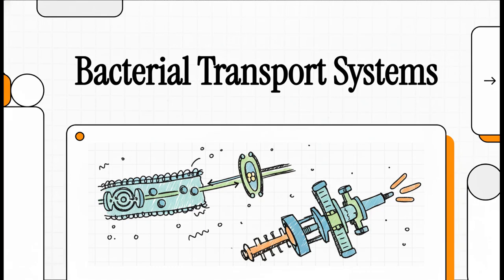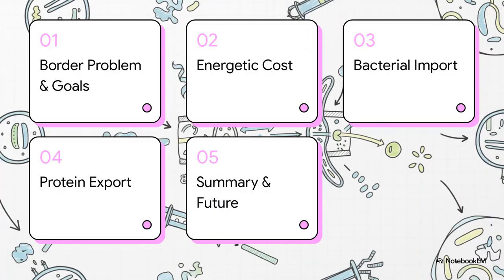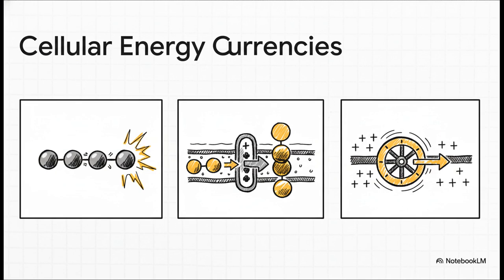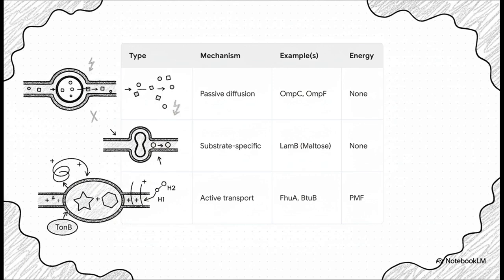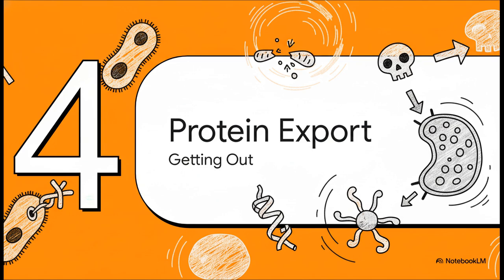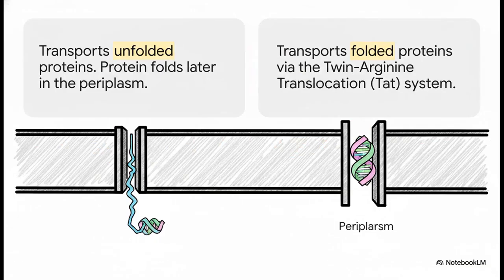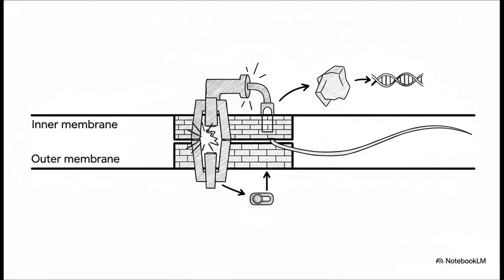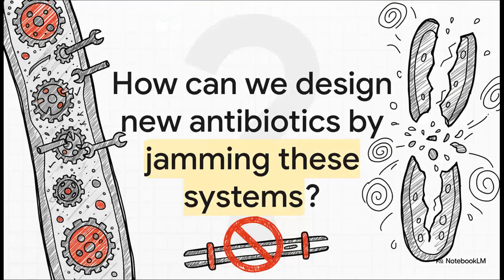Biology of Pathogens: 15 - Bacterial Secretory Systems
Another outstanding lecture from Dr Mahmood Alam where he outlined the essential mechanisms of bacterial transport and secretory systems, focusing on how cells move substances across their membranes. He explained that bacteria must import nutrients and export metabolites, a process that often requires energy when moving molecules against a concentration gradient. This energy is primarily derived from ATP hydrolysis, phosphoenolpyruvate (PEP), or the proton motive force. The lecture distinguished between simple diffusion for hydrophobic molecules and facilitated or active transport for hydrophilic ones